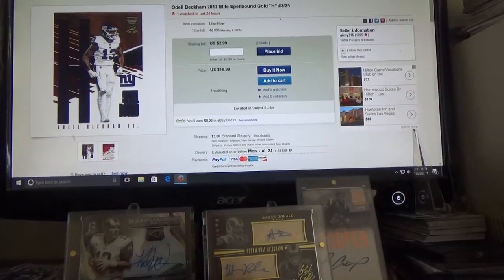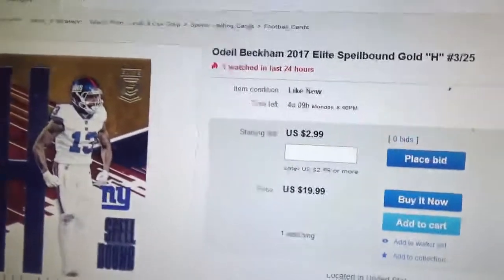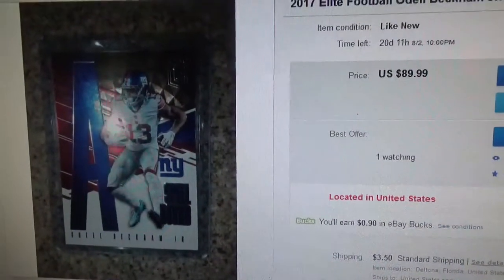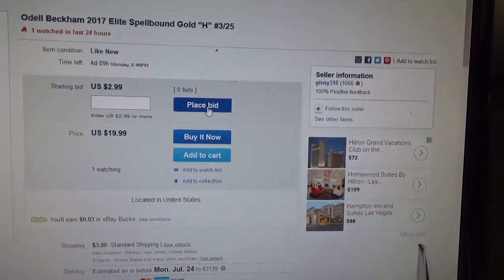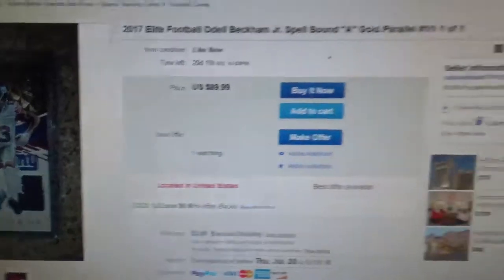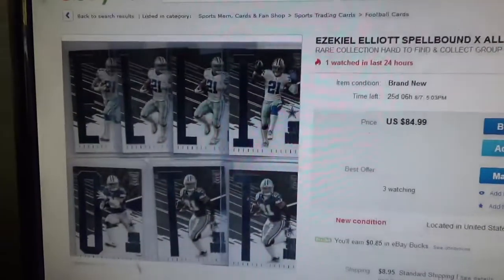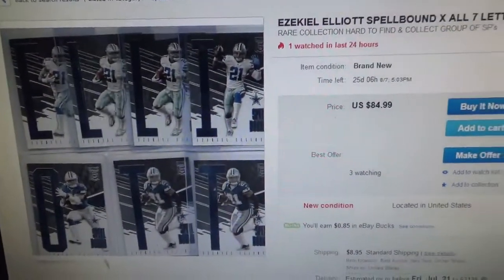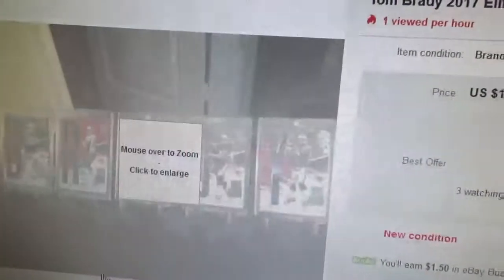Ebay shopping - zeke and brady????